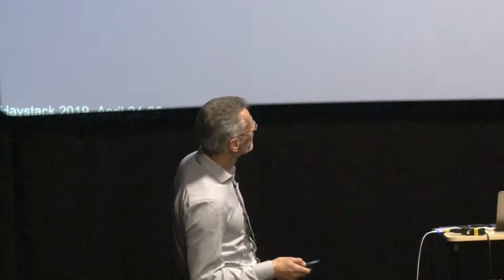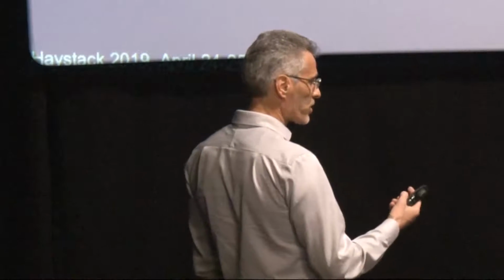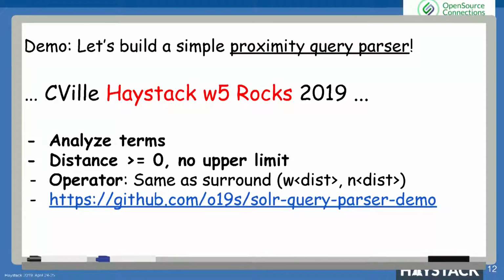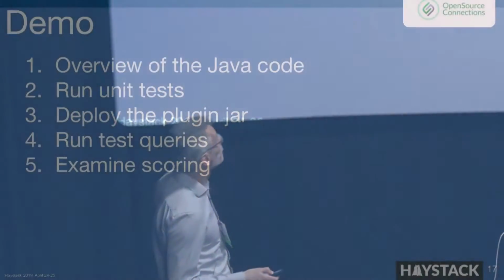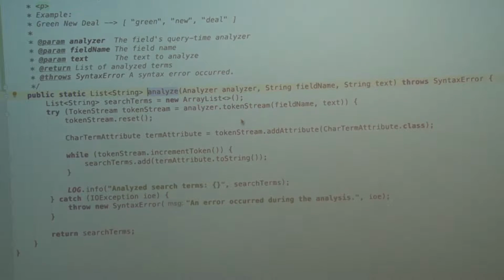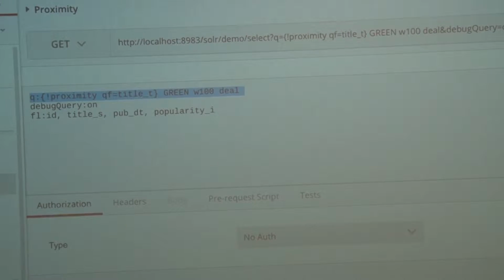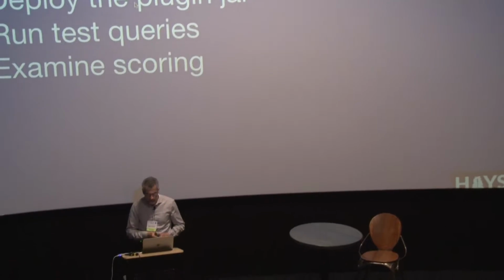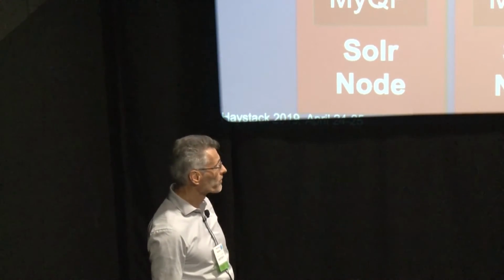Custom Solr Query Parser Design Option, and Pros & Cons - Bertrand Rigaldies, OpenSource Connections